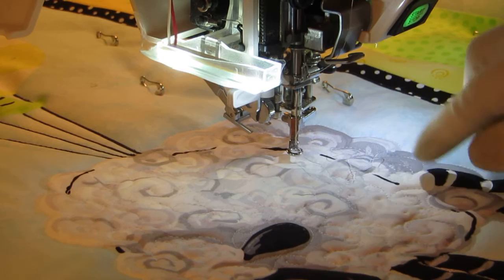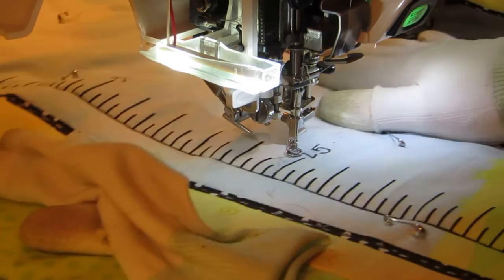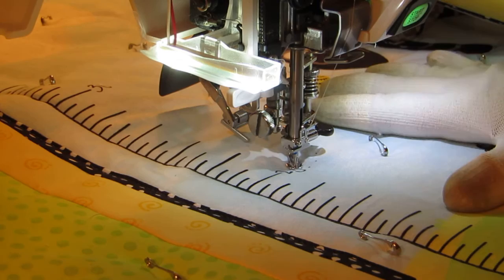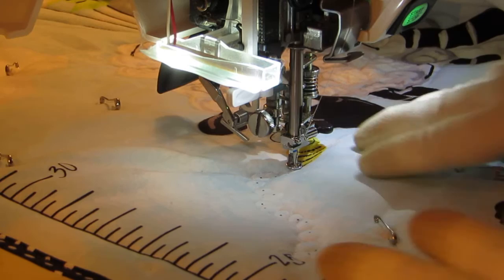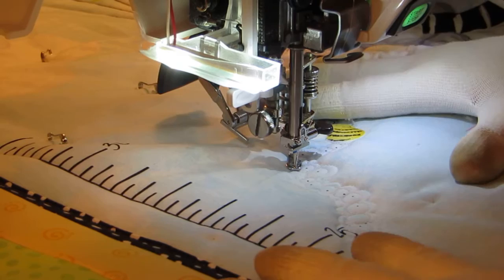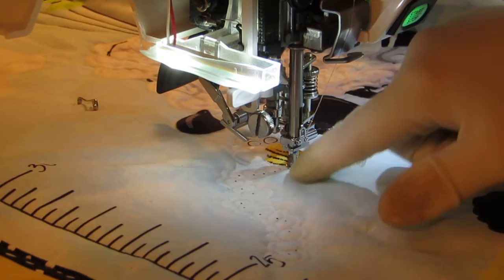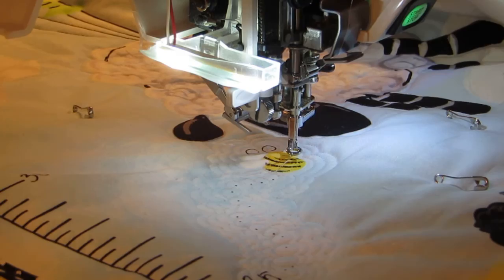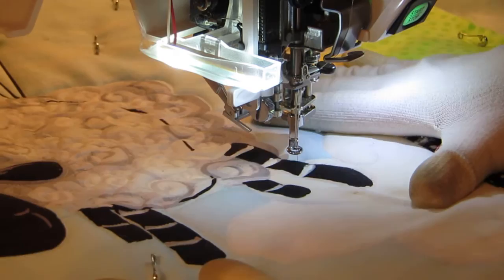2016 Free Motion Quilt Along Part IV - FMQ Pebble and Echo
A simple Swirl, Pebble and Echo Motif get us started in Part IV of the 2016 Redbird Quilt Co. Free Motion Quilt Along using Lewe's Balloons Growth Chart by World of Susybee.   Sharing how I quilt the pebbles & echo motif on the sweet bee!  for links to each blog post.